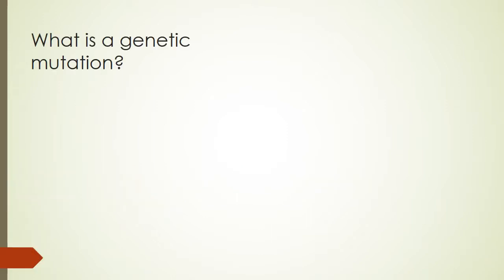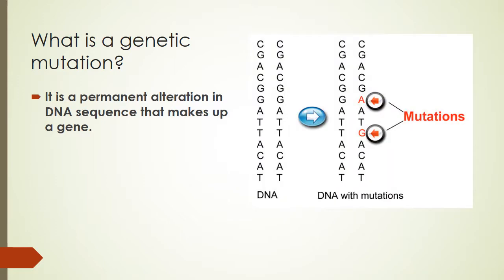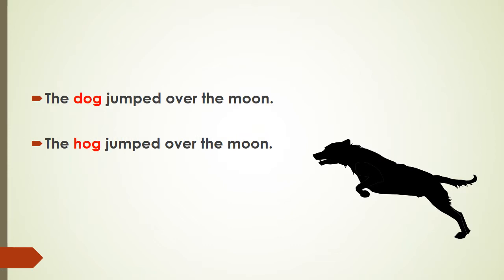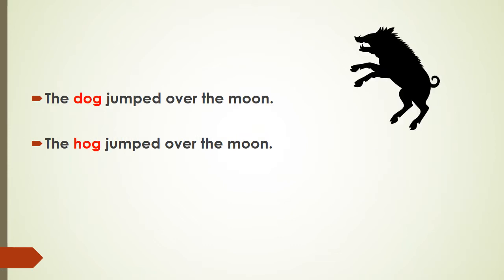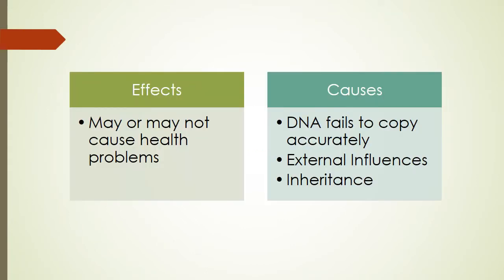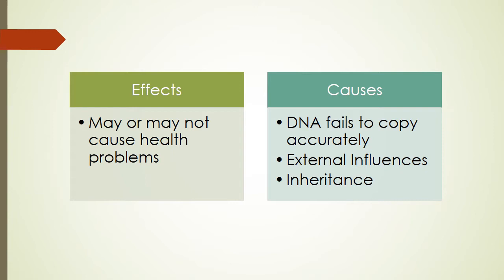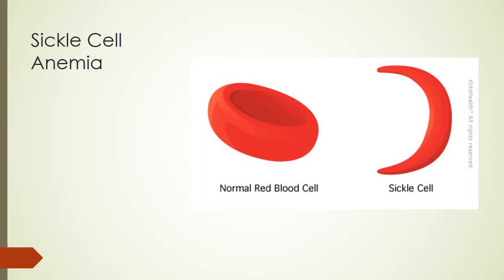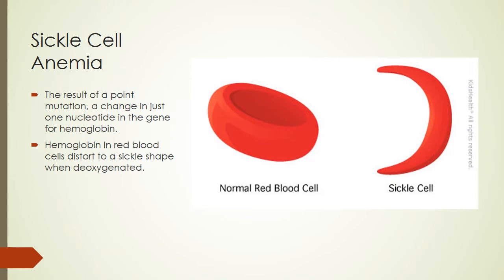Technical Definition : Mutations